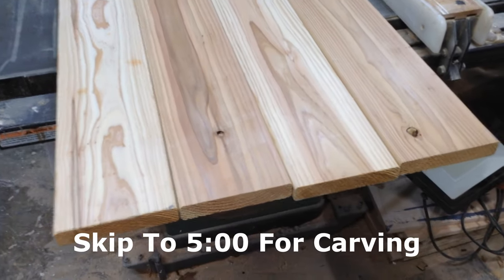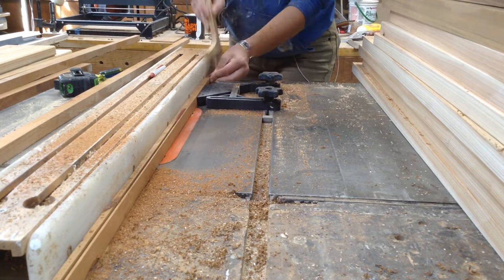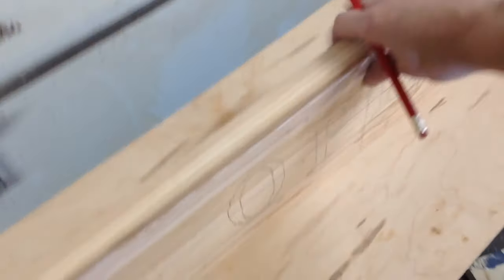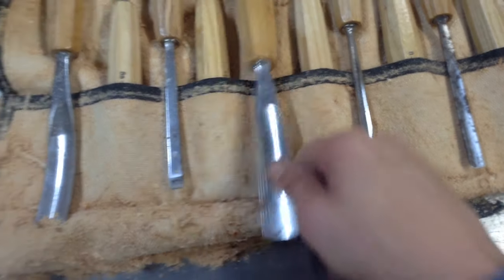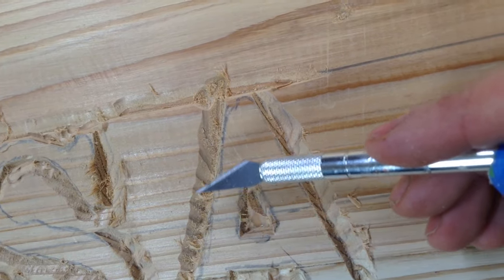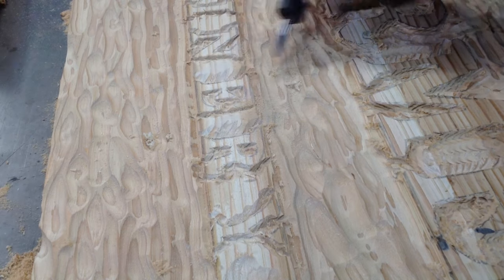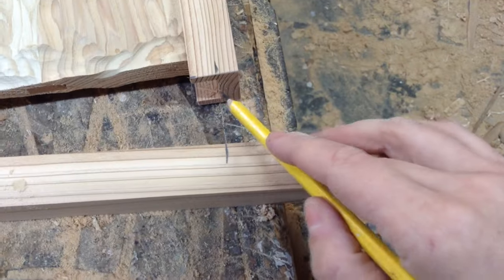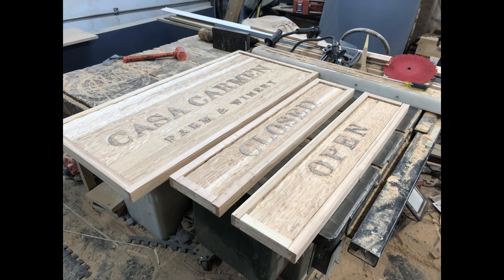Wood Carving For Beginners || How-To || Power Carving A Sign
Introduction to power carving.  Including the entire process from milling material to finished product.  List of tools I use, and the process.  Starting with lettering which I think the easiest way to learn.